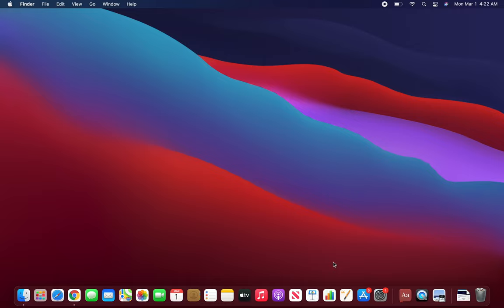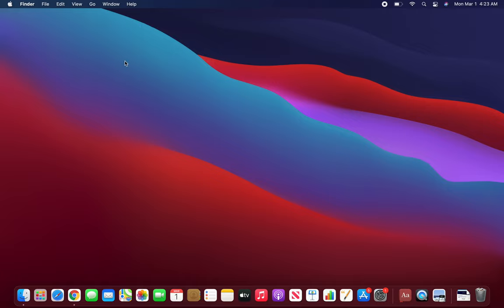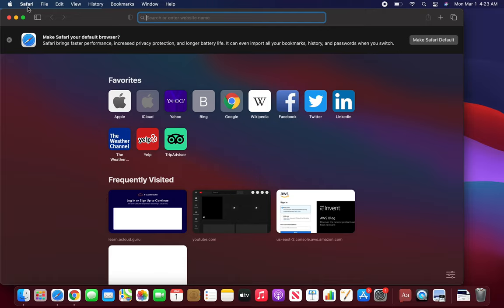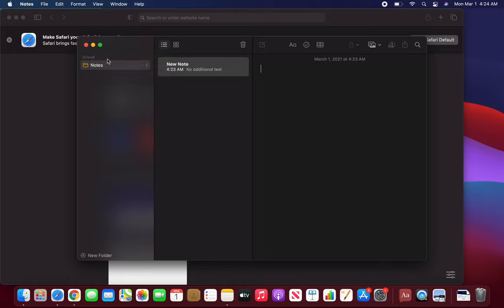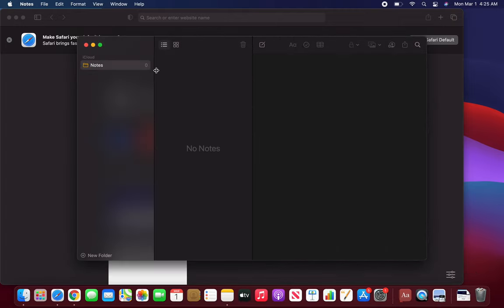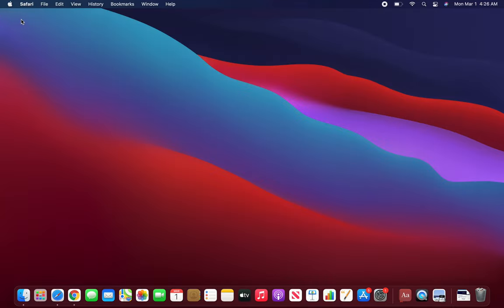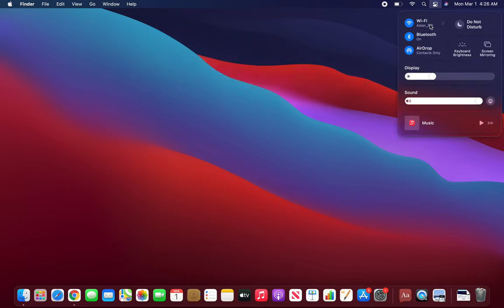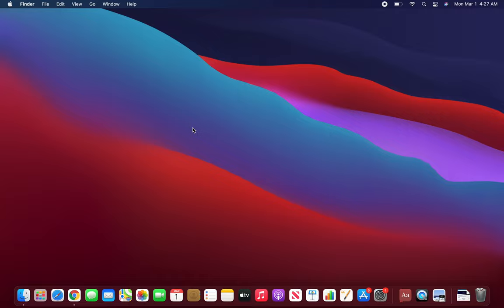macOS interface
general macOS interface